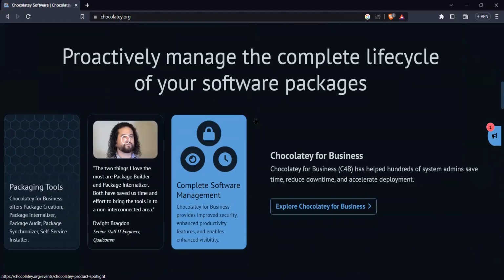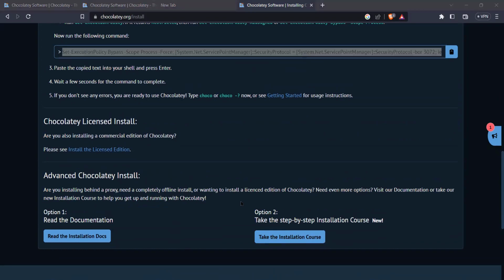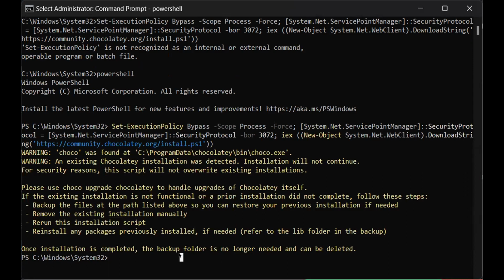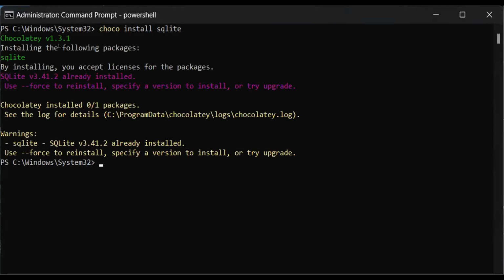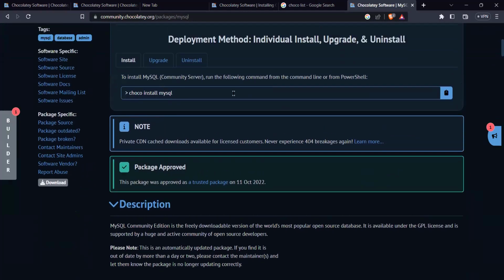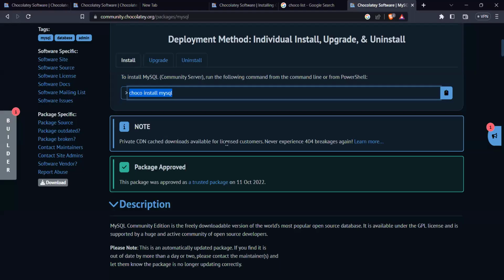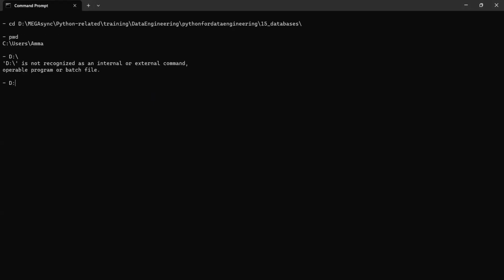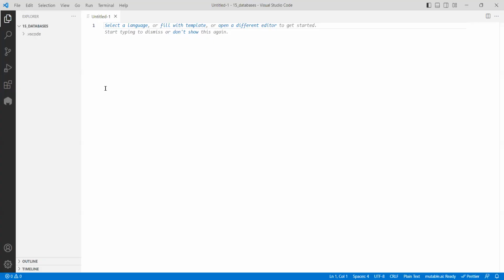class 36 - chocolatey - for Command-line installations, in Windows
command line software installations using chocolatey